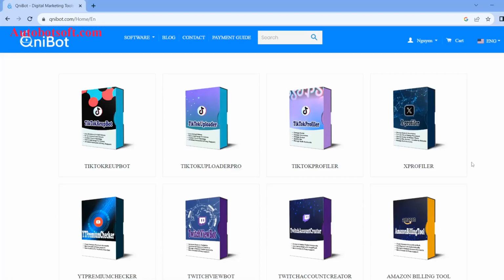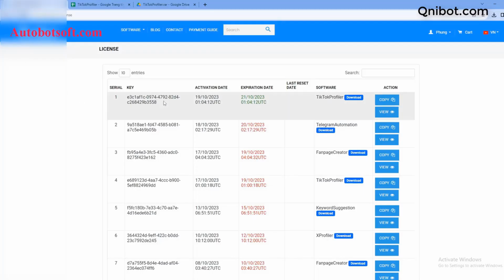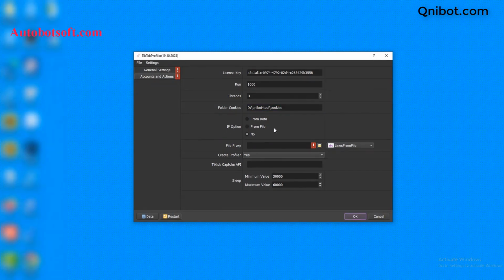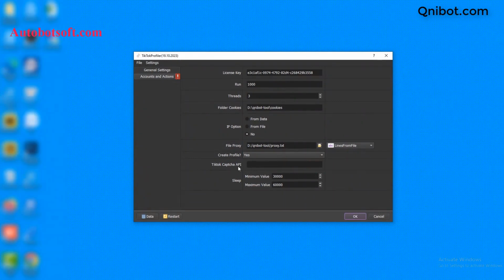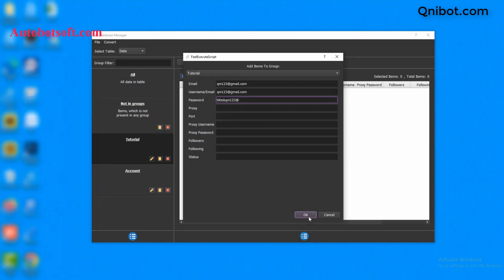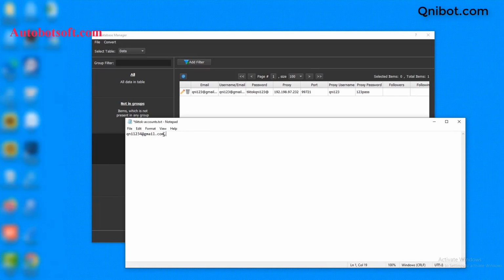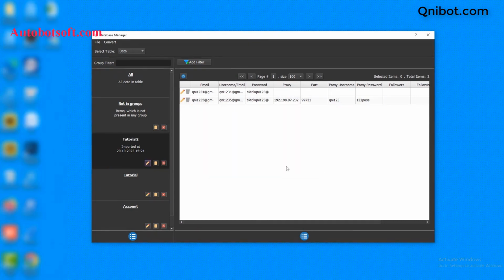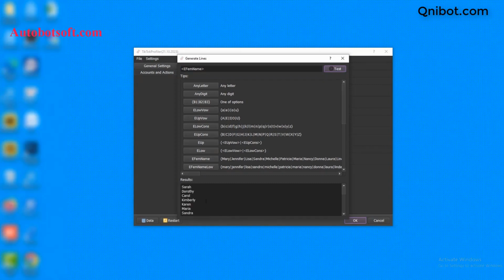Part 1 - TikTokProfiler - Edit TikTok profiles in bulk automatically - TikTok Bot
USEFUL FEATURES OF TIKTOKPROFILER - TIKTOK BOT

Our TikTokProfiler can help users automate the following activities:

Login and check bulk TikTok accounts
Change name and username for multiple Tiktok accounts
Change avatar and bio for bulk TikTok accounts

Users can use proxies to run this TikTokProfiler bot.

The bot is easy to use.

Free and frequent updates.